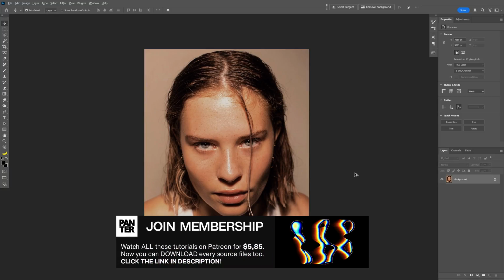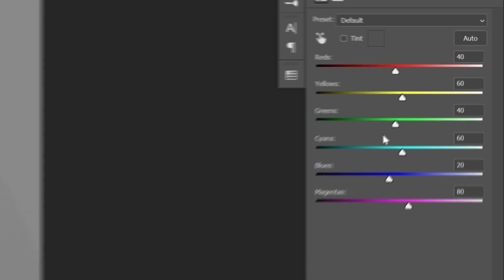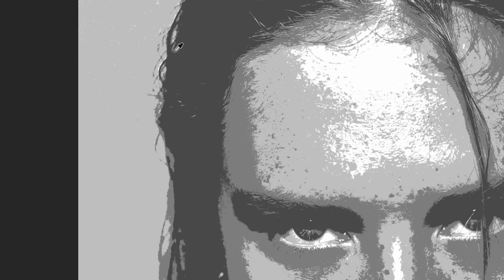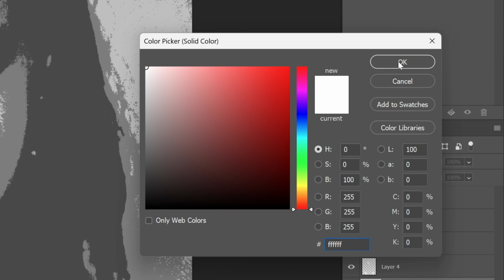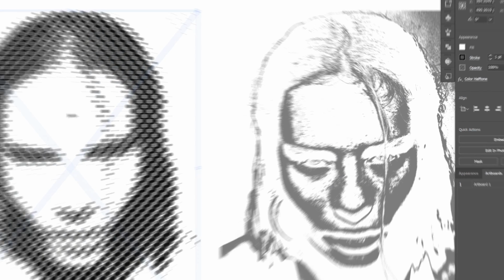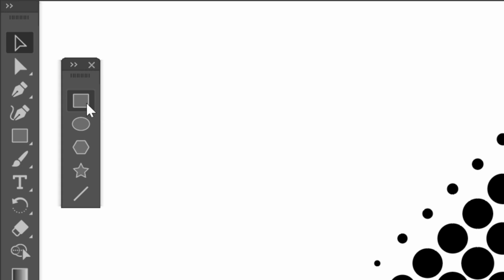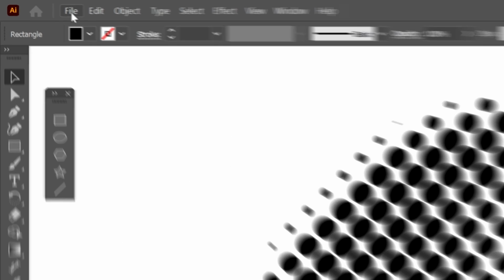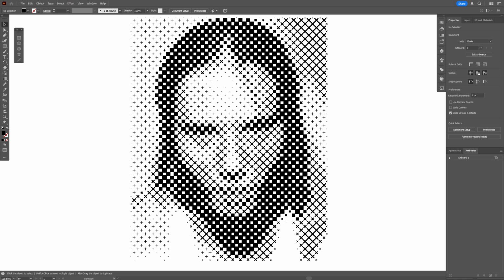How To Make Vector ASCII Effect In Illustrator And Photoshop